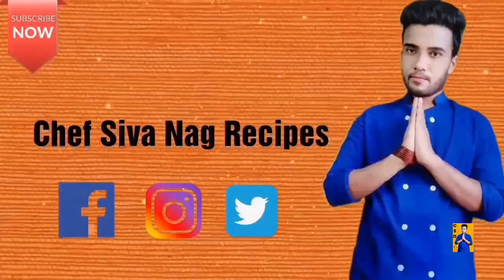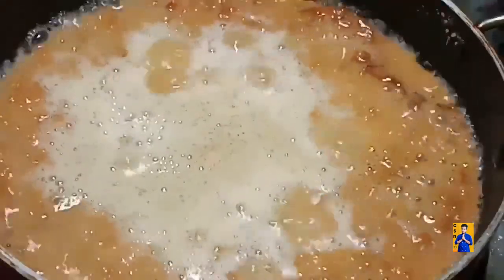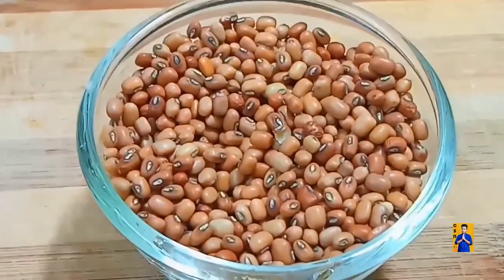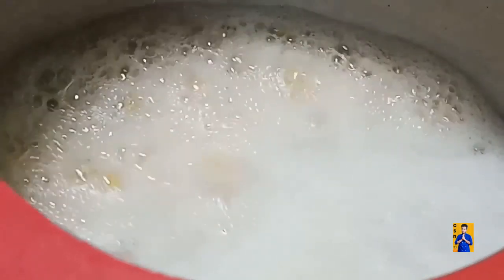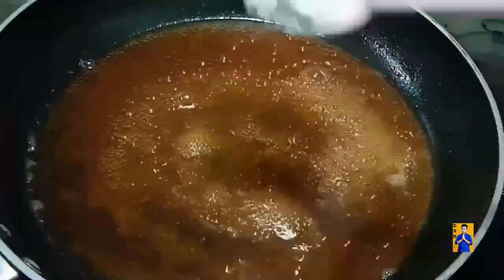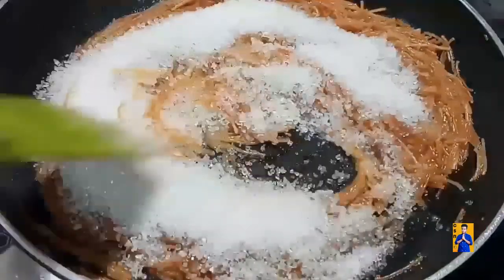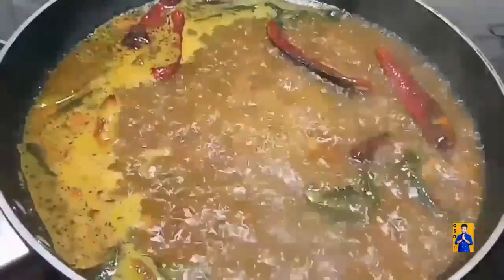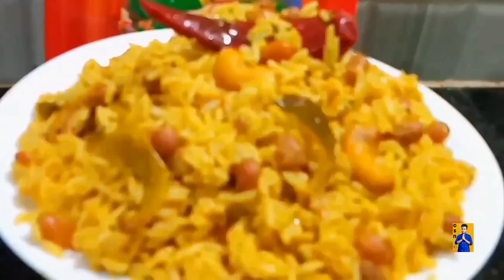navaratri prasadalu l dussehra prasadams l navaratri nayiveydams l vijayadashami by Chef Siva Nag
Navratri Recipes – In this post, you will find a compiled list of navratri fasting or vrat recipes that are made during the Navratri festival.

Navratri festival is celebrated all over India. The method and ways of celebrating is different in each part of India

English version link